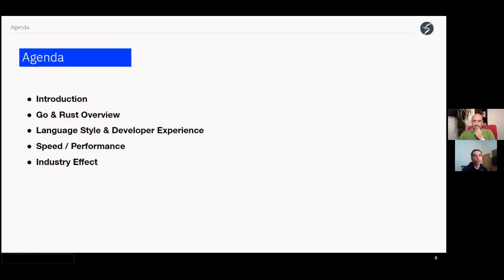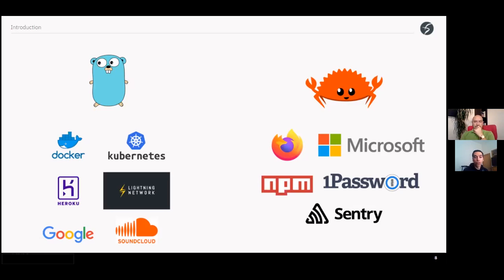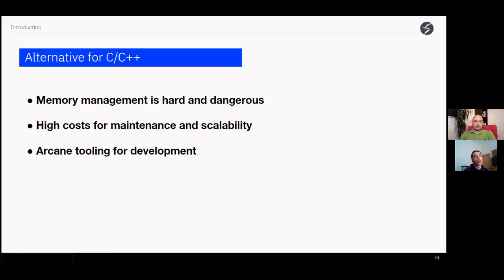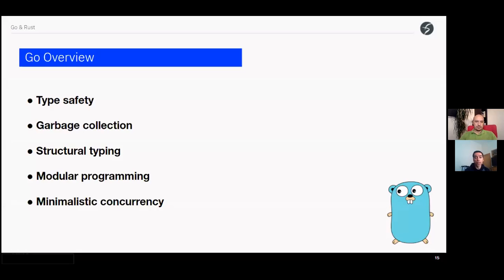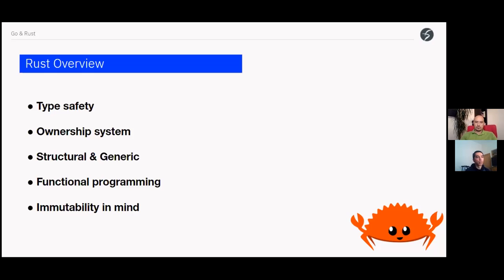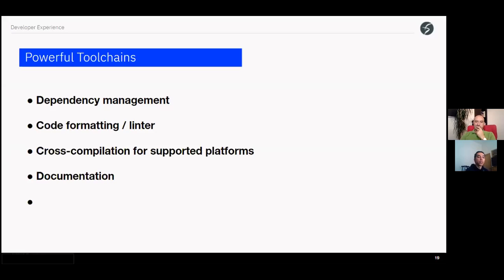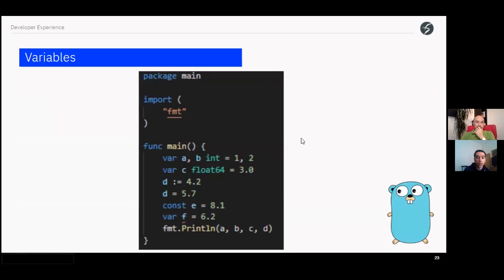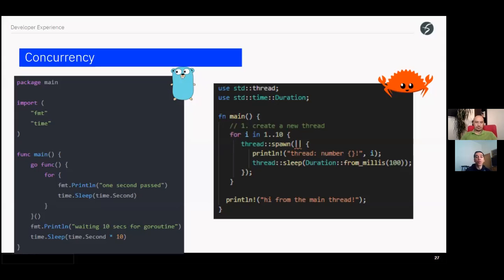PentaBAR // Go vs Rust - Is that the question?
Which offers greater concurrency support, and which has provably correct concurrency? Should you choose efficient garbage collector or static memory management?

Find out more from Victor Diaz, Front End Engineer. We’ll cover:
- How Go and Rust work?
- A comparison of their performances
- Rust vs Golang scalability.